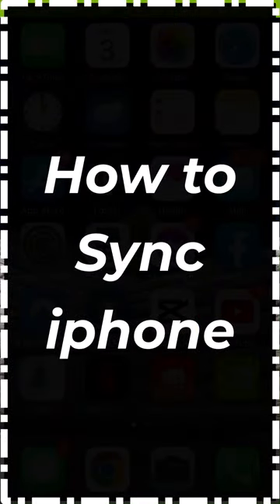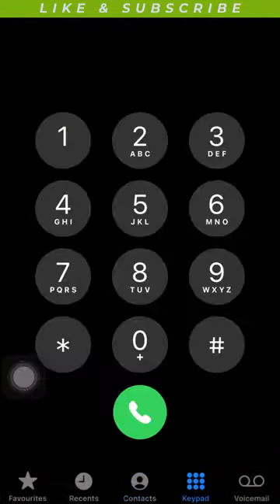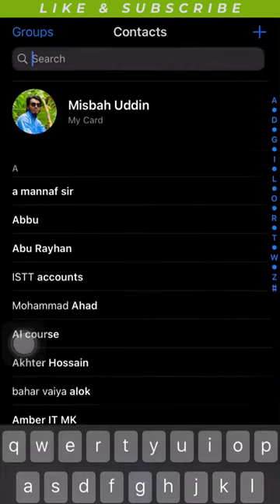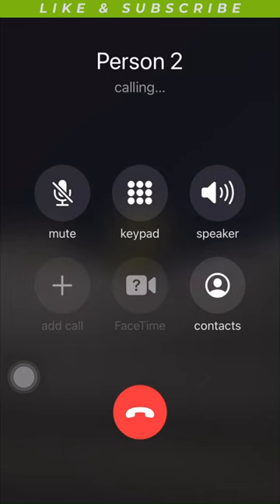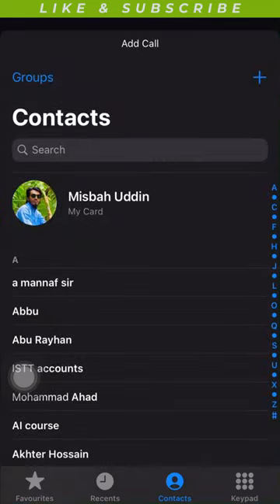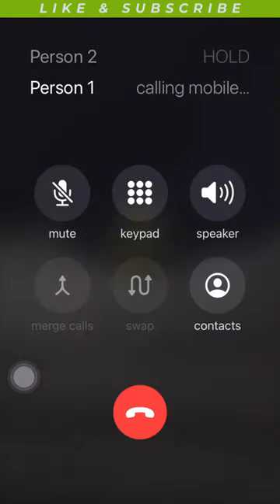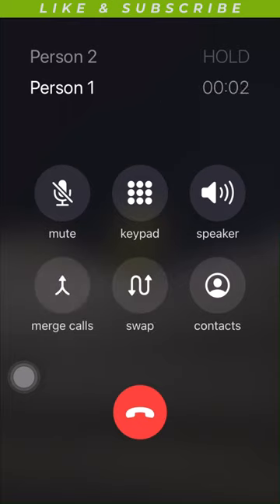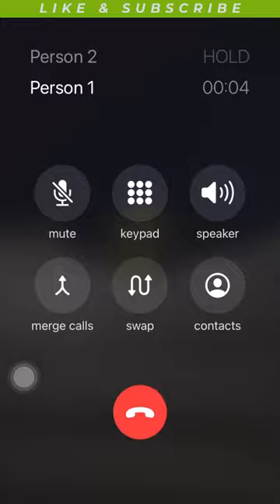How to conference call on iphone 2024 | Tutorial River